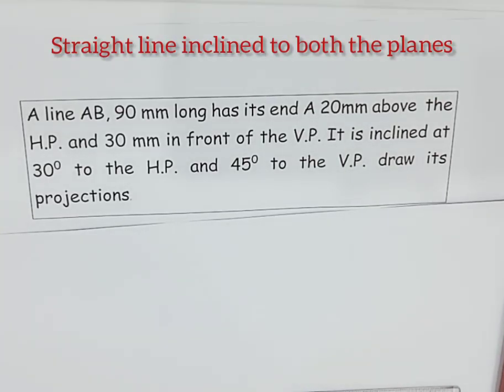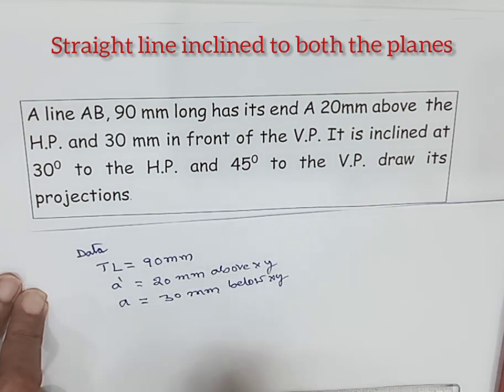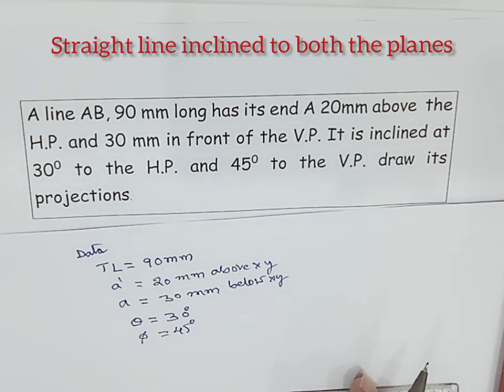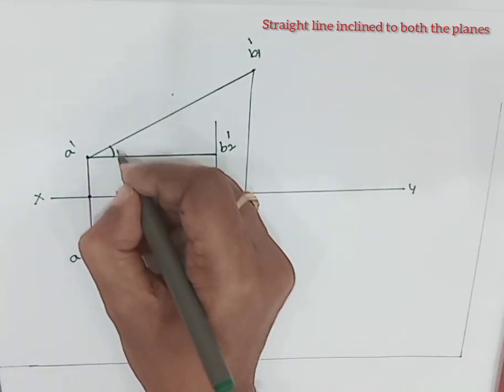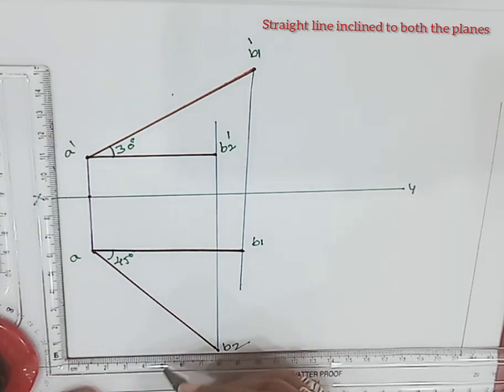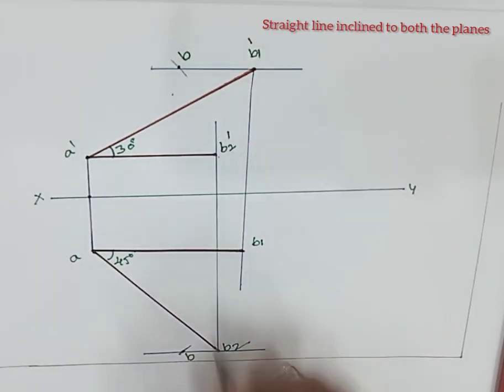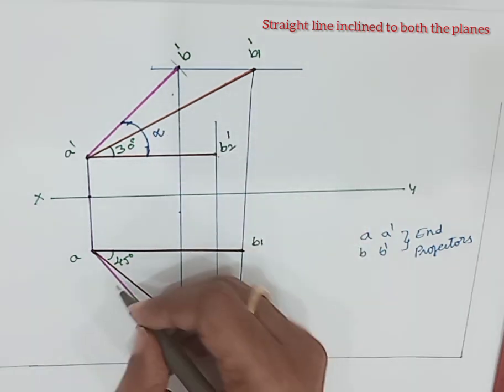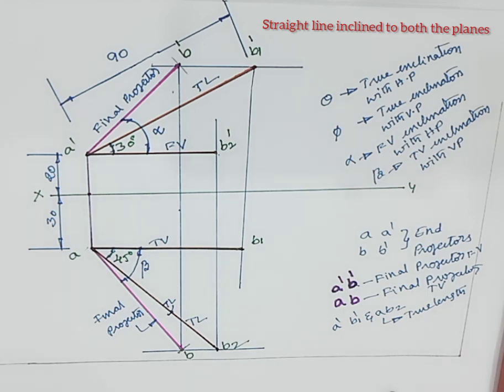straight line inclined to both the planes ( basic problem)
this video explains the projection of straight line inclined to both the planes basic problem.